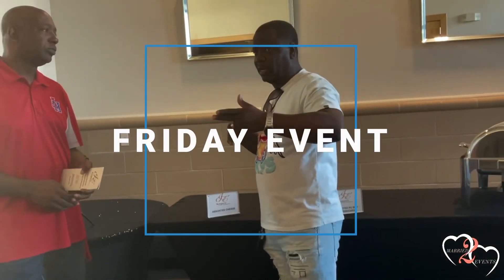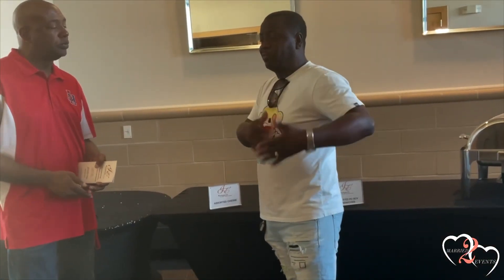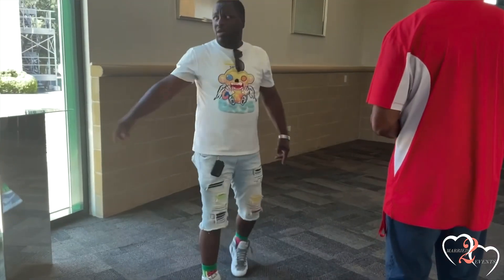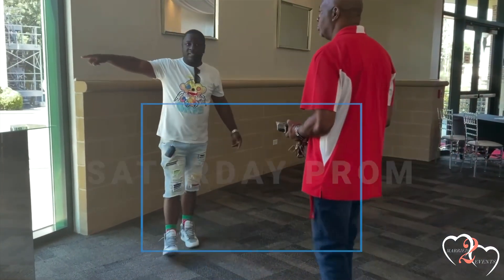Season 1,, Episode 9 (Preview)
Week of April 14th, we are now getting into Prom season along with our regular events